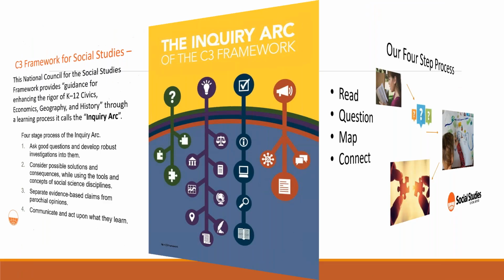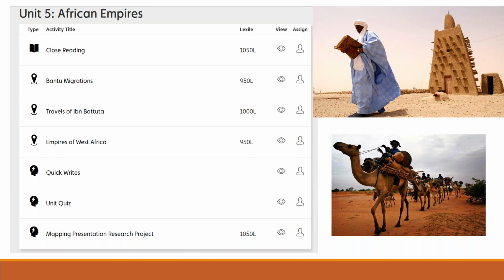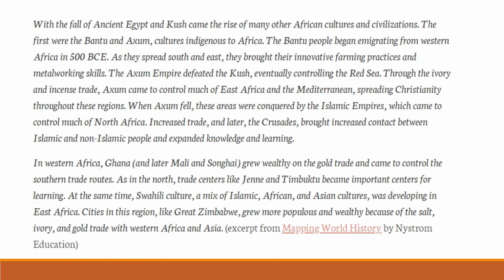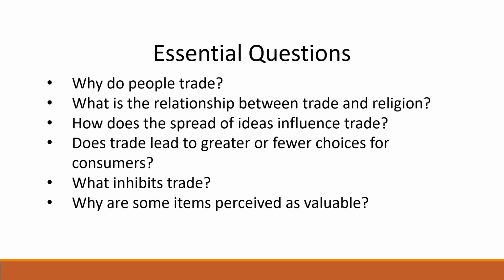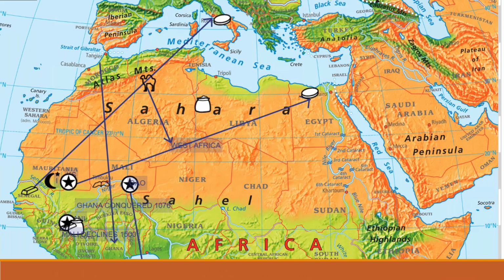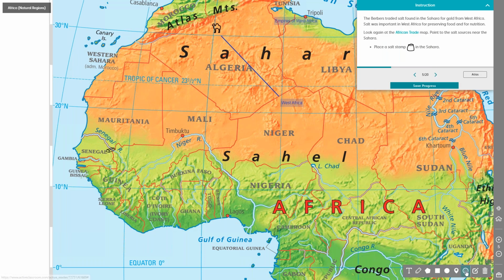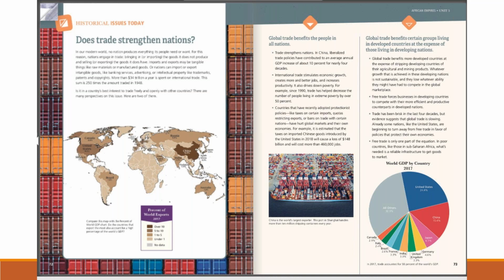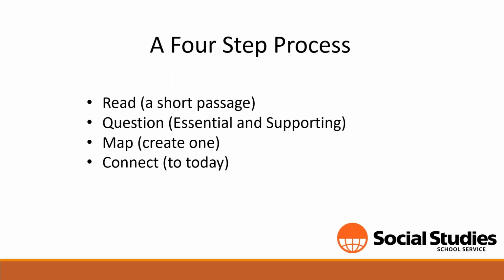Using Digital Mapping Activities to Develop Critical Thinking (11/19/19)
Learn how you can use hands-on and interactive mapping activities to not only teach history and geography, but also critical thinking. (11/19/19)